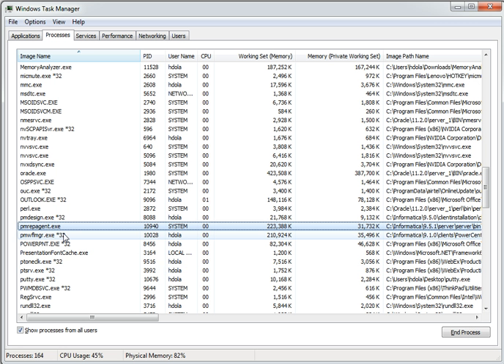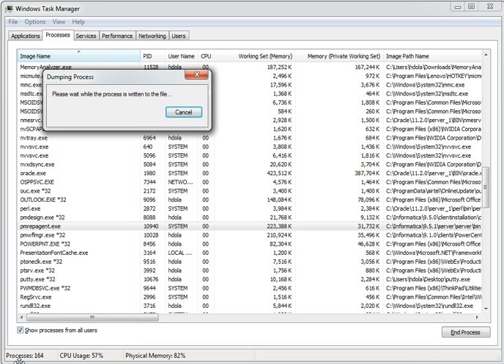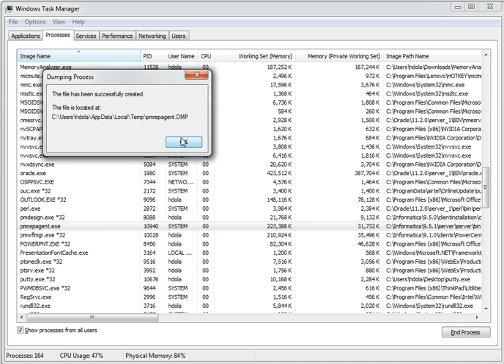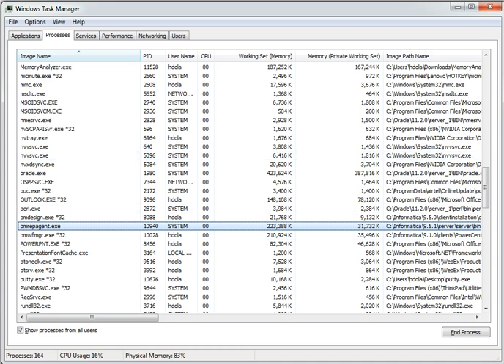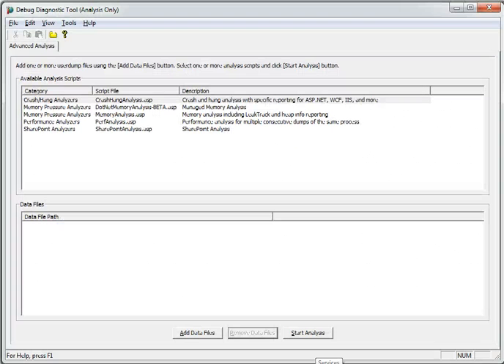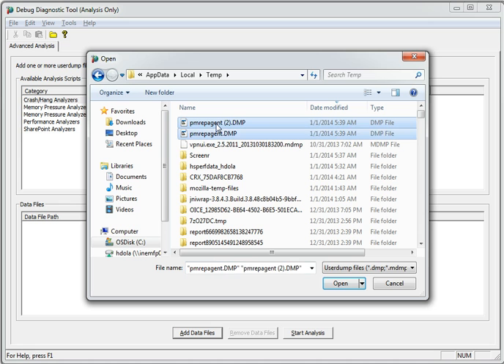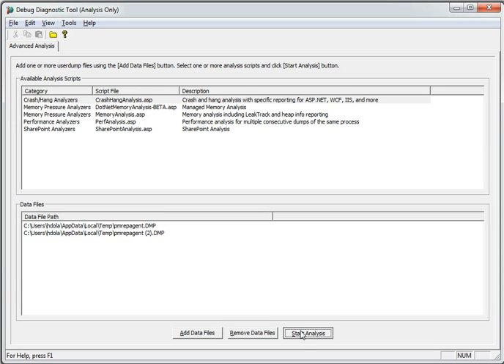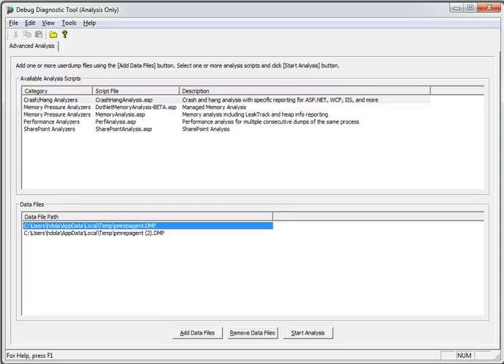Collecting dumps on specific process on Windows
Collecting dumps on specific process on Windows and analysing them through debugdiag utility.